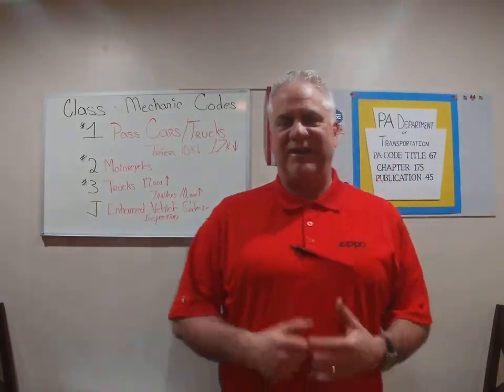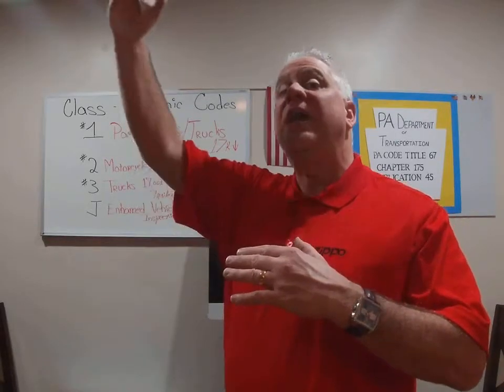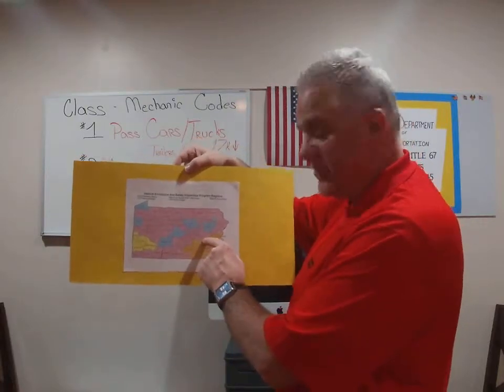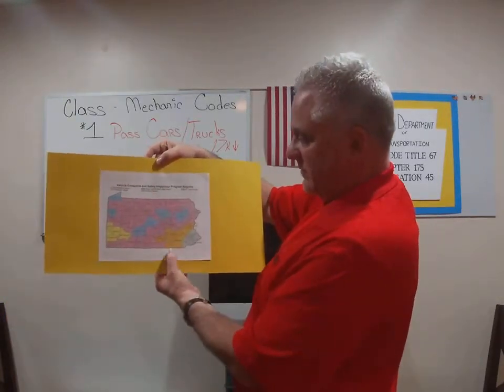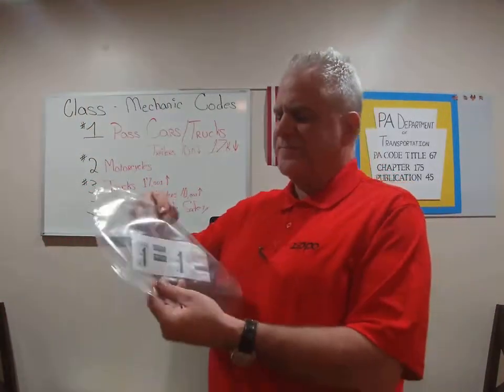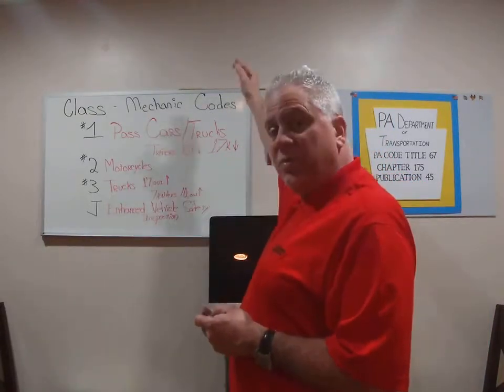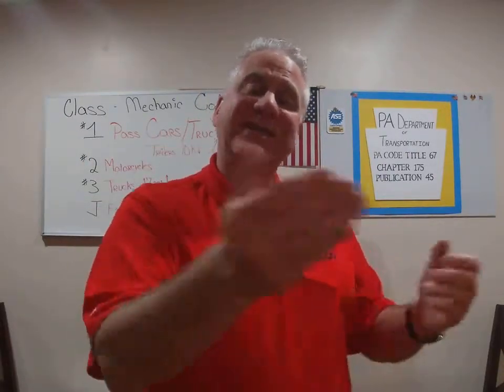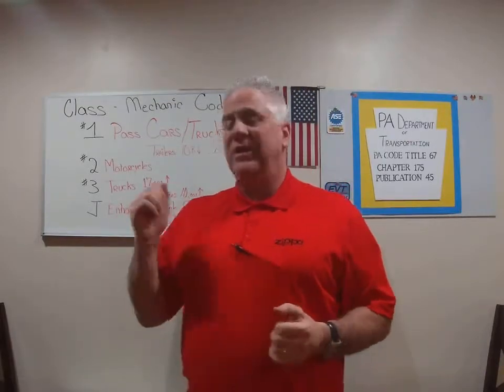What are mechanic license codes? PA Motor Vehicle Safety Inspection Re-Certification Training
3 - PA State Inspection Training- Mechanic Card Class Codes.
Excellent Preparation for Pennsylvania Motor Vehicle Safety Inspection Certification or to study for your re-certification exam that is required currently in PA.